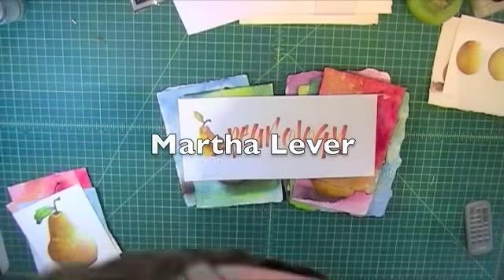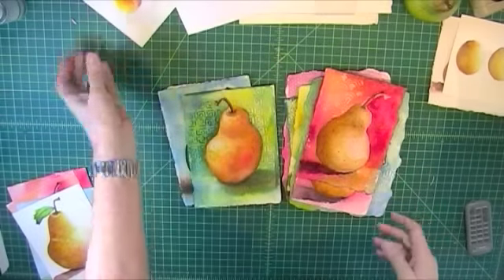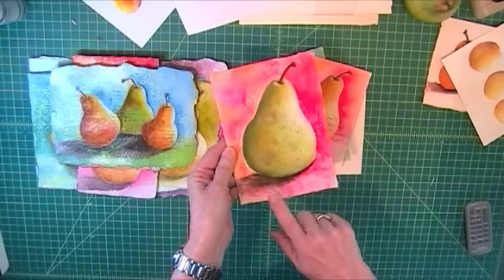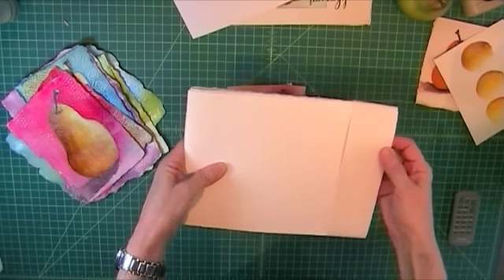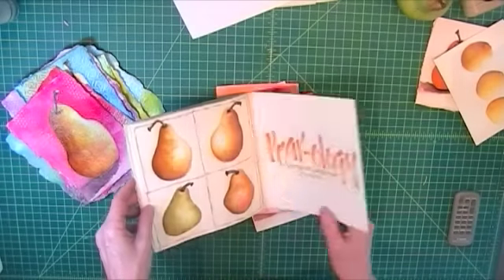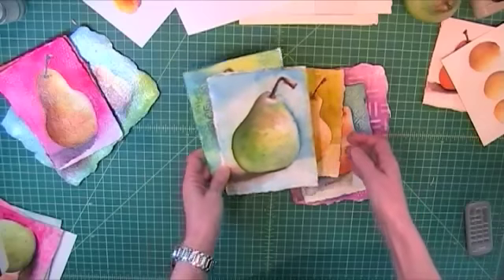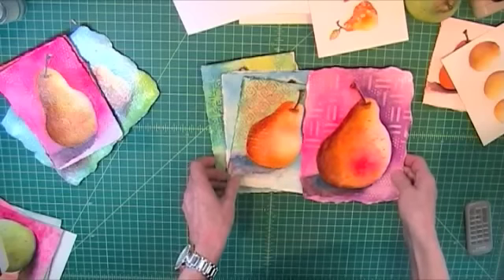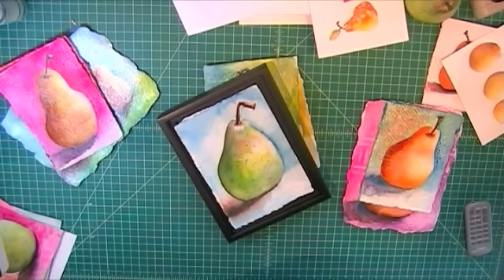Pear-ology Online Class Promo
Learn to paint bright luminous pears. Learn the secret!
Come learn here: Ongoing online class: